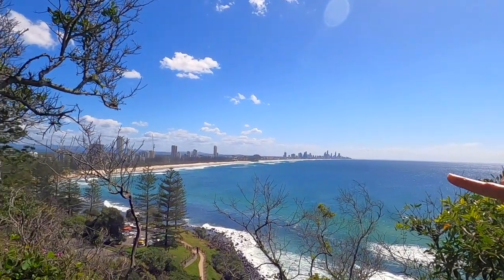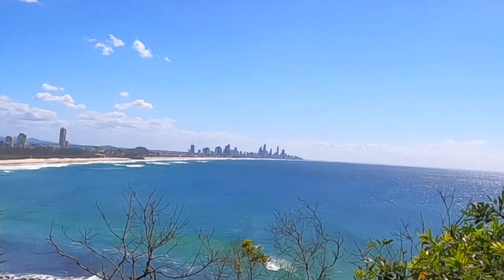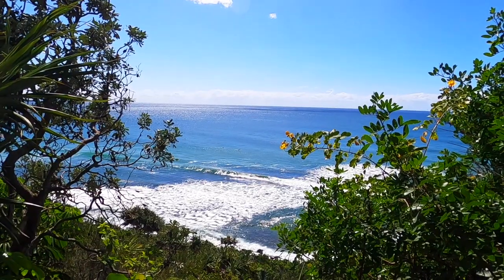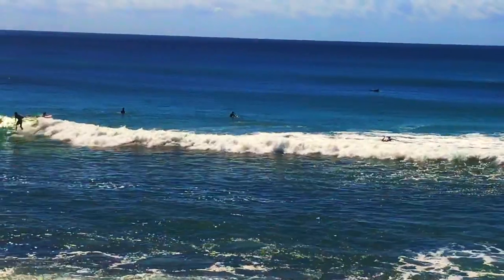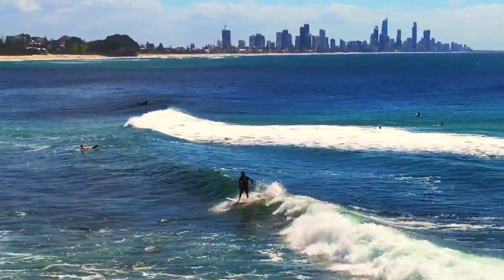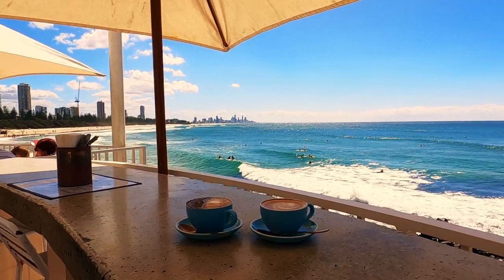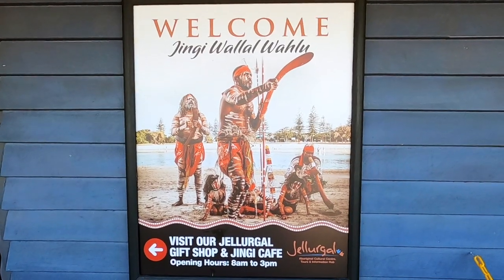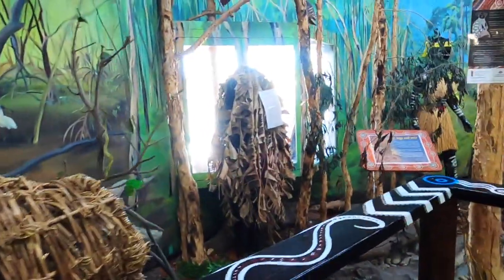BEAUTIFUL BURLEIGH HEADS | Gold Coast, Queensland, Australia Travel Vlog 069, 2021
Wow! Burleigh Heads on the Gold Coast is really beautiful (now we understand why it is so popular)!
This week we drove an hour south of Brisbane to explore around Burleigh Heads.

We started with a walk around the beautiful Burleigh Head National Park where the views were spectacular!  Then we popped into the Jellurgal Aboriginal and Cultural Centre to learn about the history of the local indigenous people. We had coffees with an amazing view at Burleigh Pavillion before setting off for a relaxing walk around James St with its quaint boutique shops and eateries. Burleigh has a reputation for being one of the best places to surf in Australia and is well known worldwide in surfing circles. We stood watching in awe at the skills of the surfers. We finished our day with a picnic at Justins Park.

WHERE DID WE GO?

WHERE DID WE EAT/DRINK?

We invite you to follow us as we make regular trips and share our experiences with you 😊

Hi, we're Beth & Paul from Brisbane, Australia and we love to travel!

Paul retired on 28th February 2020 and on the 1st March 2020, we set out on a 6-month adventure around South East Asia. This was a well-planned once-in-a-lifetime travel experience! It was our intention to show you how you can have a great time travelling without spending a fortune.

Our timing wasn't great - with the outbreak of the Covid-19 virus and subsequent global turmoil less than a month into our trip.

Until it is safe to travel internationally again, we turn our focus on travelling around Australia and sharing everything our beautiful country has to offer!

Our videos are posted weekly 😊 (we aim for Thursdays).

MUSIC CREDITS...